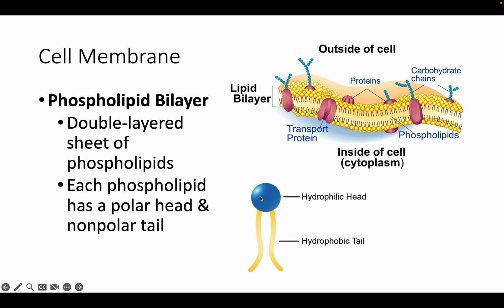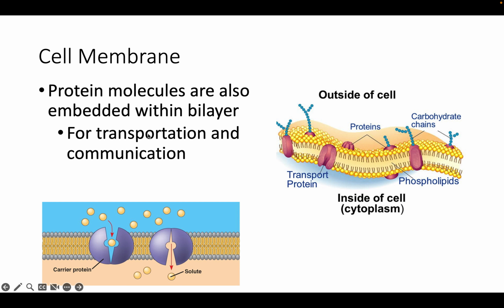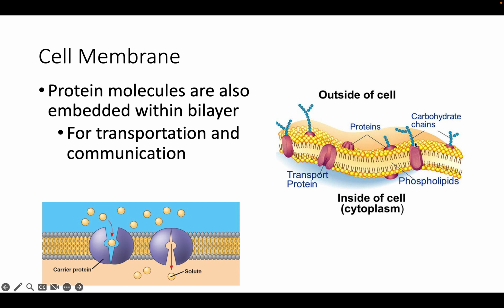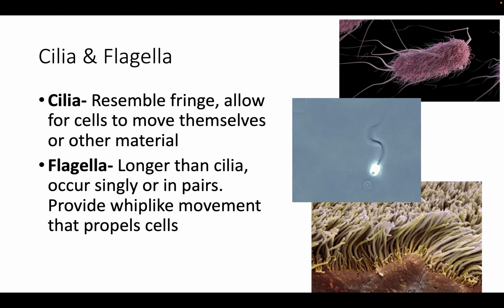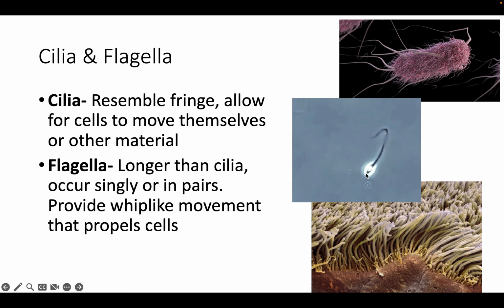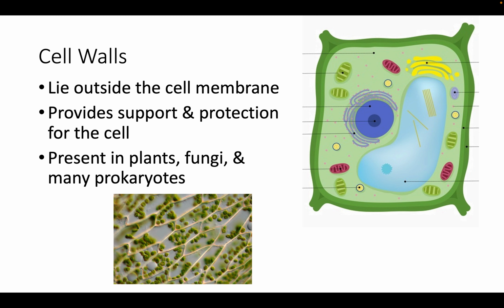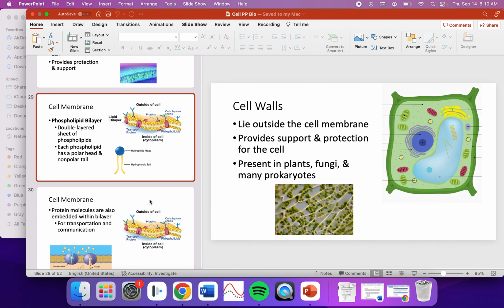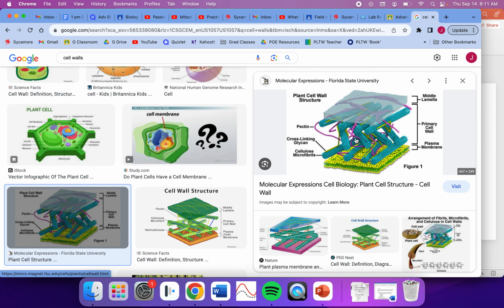Notes for biology sept 14